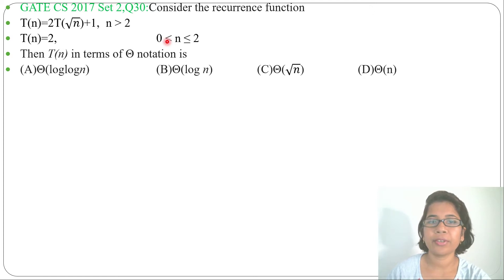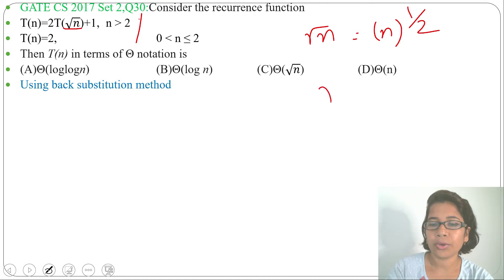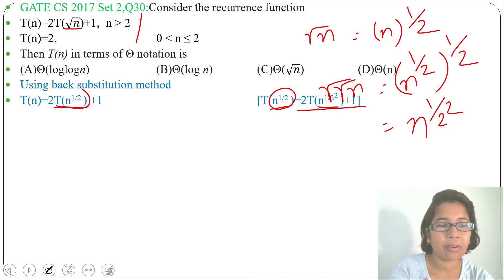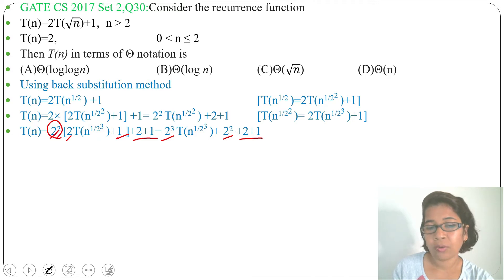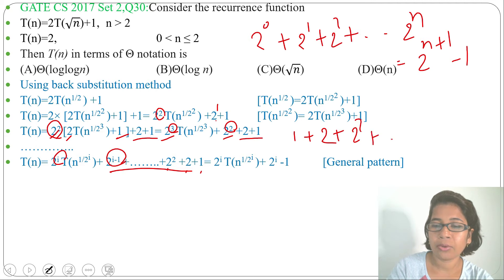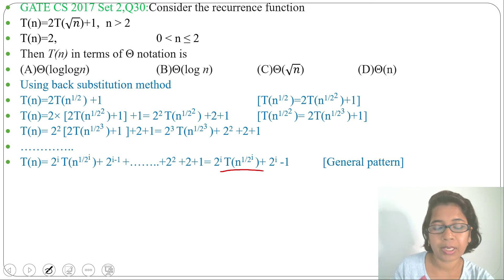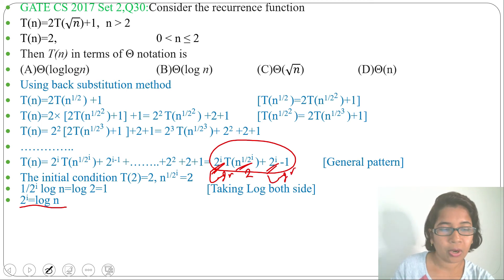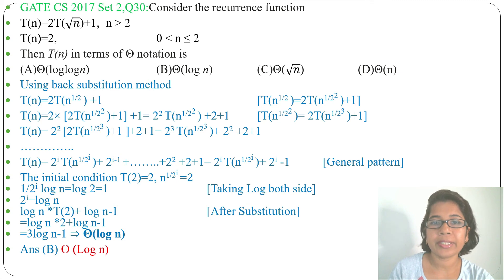GATE CS 2017 Set 2,Q30:Consider the recurrence functionT(n)=2T(√𝑛)+1, T(n)=2,n ≤ 2Then T(n) in term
GATE CS 2017 Set 2,Q30:Consider the recurrence function
T(n)=2T(√𝑛)+1, n  2
T(n)=2,  0  n ≤ 2
Then T(n) in terms of Θ notation is
(A)Θ(loglogn)
(B)Θ(log n)
(C)Θ(√𝑛)
(D)Θ(n)
Ans (B) Ɵ (Log n)